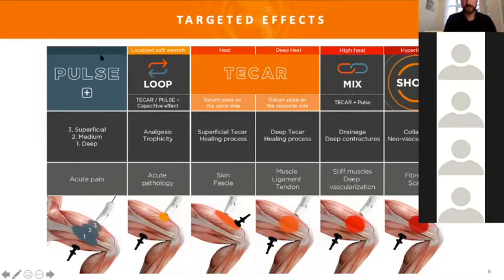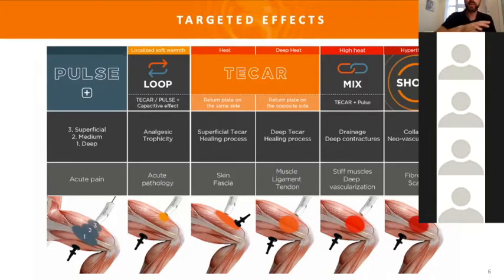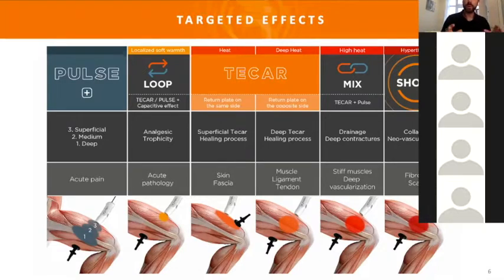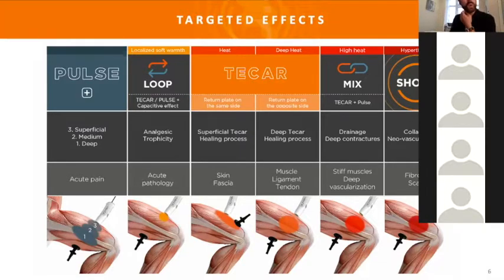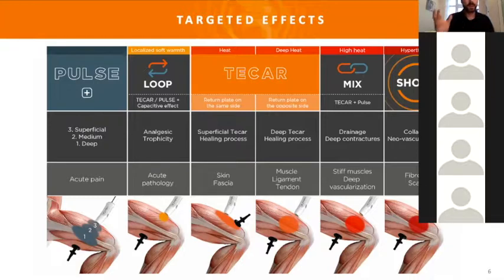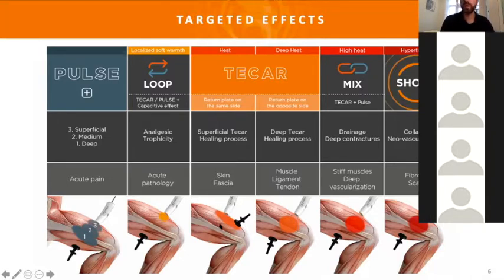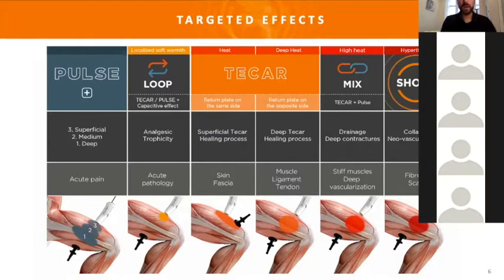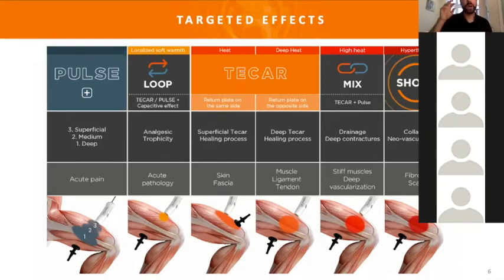R Shock - Targeted effects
The notion of depth will be optimized by the placement of the return
electrode

- Superficial action: return electrode on the same side as the emitter  electrode

- Deep action: return electrode positioned in front of the emitter electrode